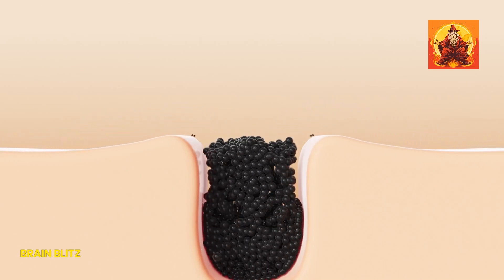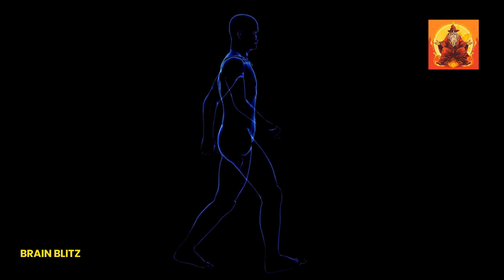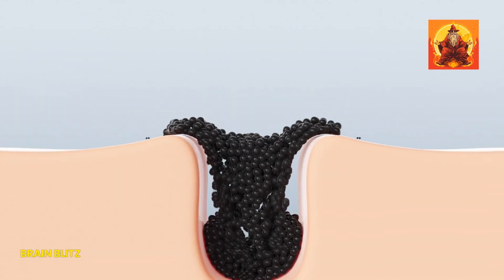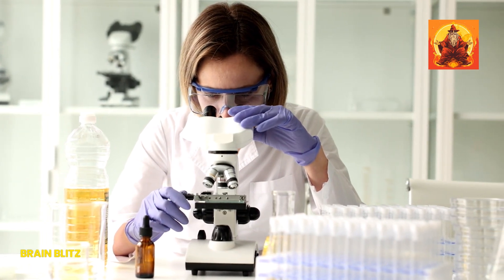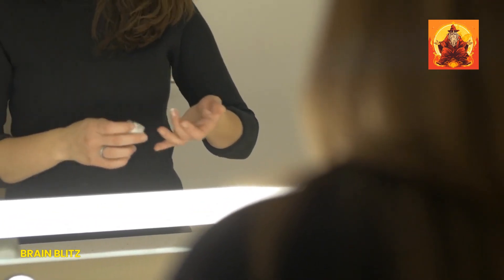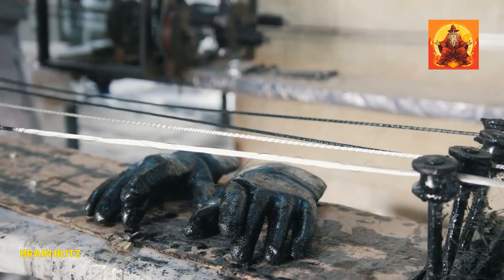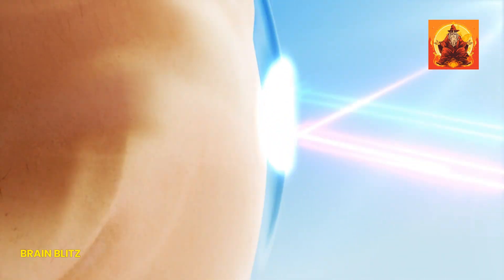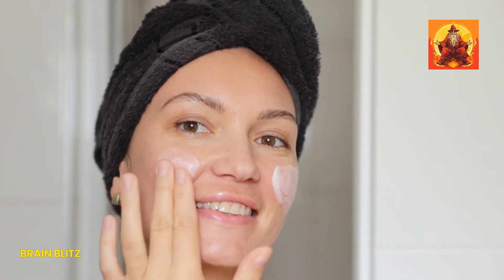The Science Behind LARGE PORES and How to Reduce Them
Do large pores leave you feeling self-conscious, especially as they seem to grow bigger with time? You're not alone! 😅 In this video, we delve into the fascinating science of pore anatomy, exploring why pores become enlarged and revealing practical, dermatologist-approved strategies to minimize their appearance.

We'll bust common myths about pores, explain how genetics, skin type, and lifestyle factors contribute to them, and show you powerful yet simple changes you can make in your skincare routine. From cleansing and exfoliating to treatment ingredients like retinoids and AHAs, you'll learn how to get smoother, clearer skin. 🌟 We'll even discuss professional treatments like microdermabrasion and the importance of consistent daily habits like sunscreen and hydration.

Let's break down the facts, share some great tips, and discover how to keep your skin looking its best! 🎯